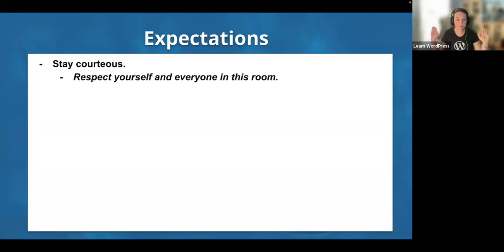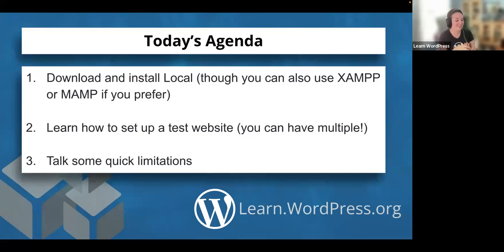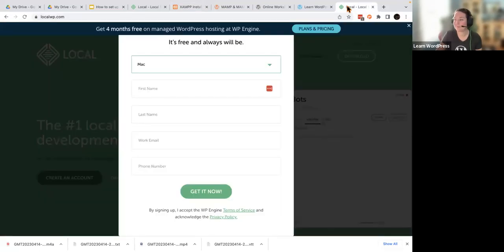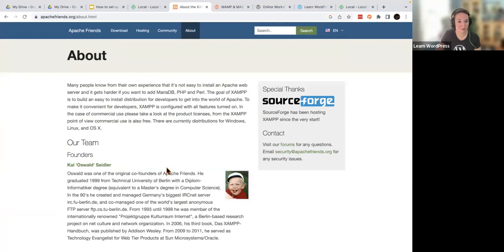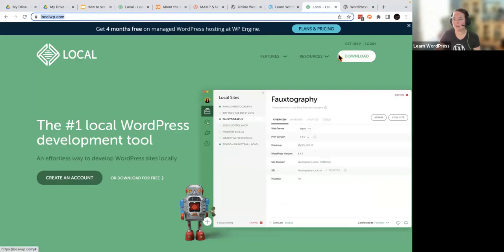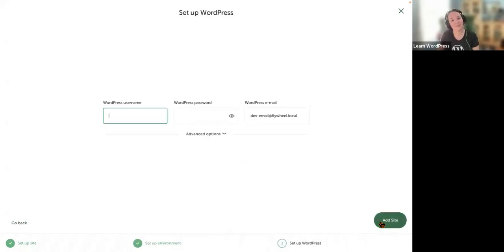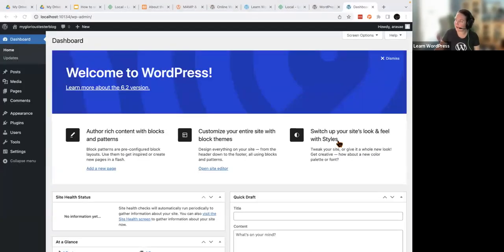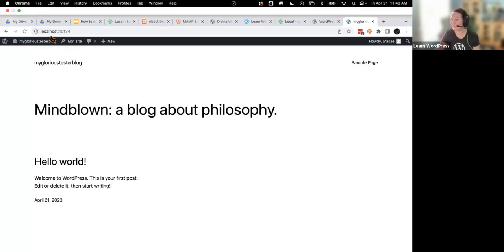How to set up a free WordPress test environment